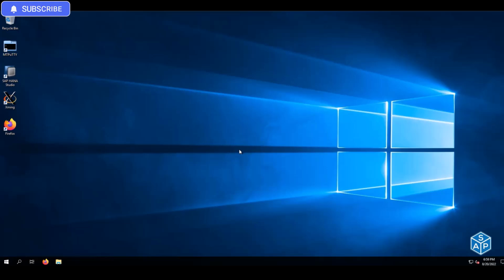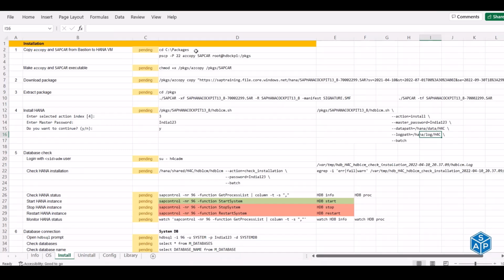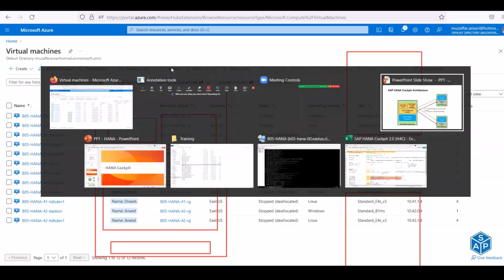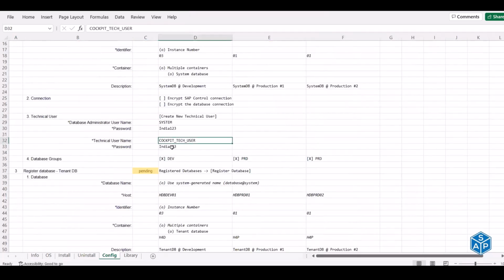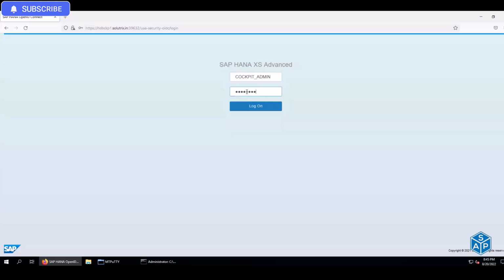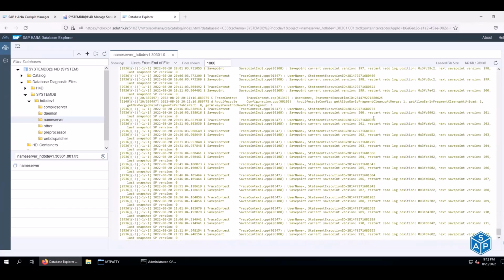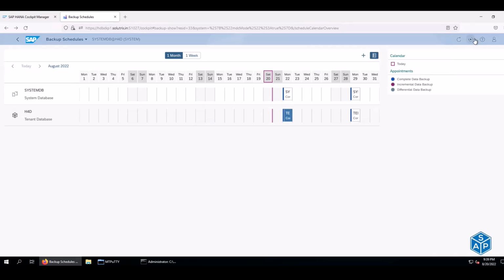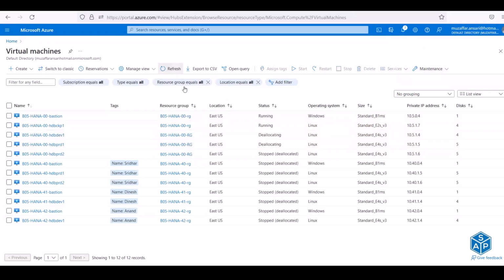SAP HANA DB Admin (B05C10) - HANA Cockpit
Part 10
SAP HANA DB Admin
SAP BASIS
SAP BASIS FULL COURSE Part 10
SAP BASIS Full Course
SAP  HANA Cockpit